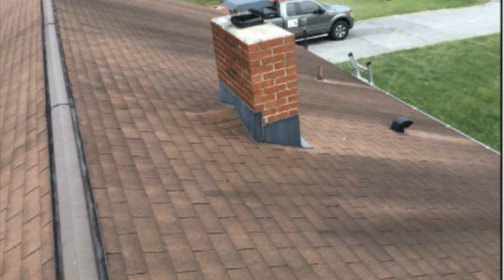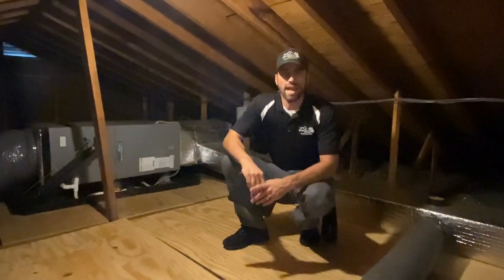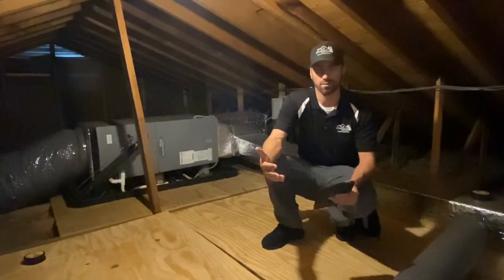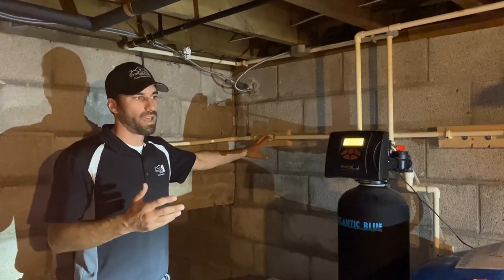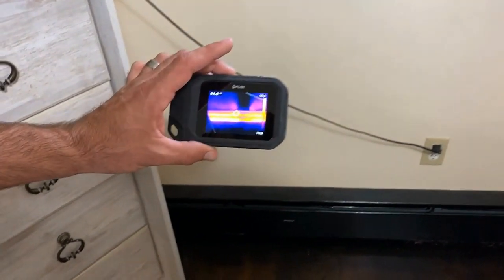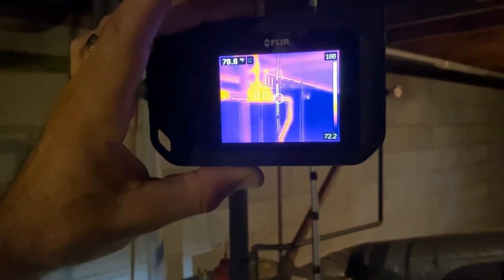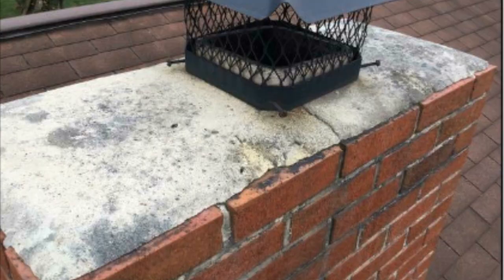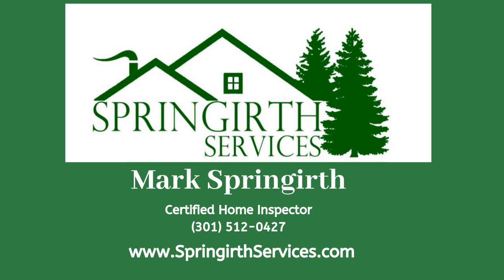Home Inspections in Maryland - What Do Home Inspectors Check?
When buying a house in Maryland, many homebuyers include a "Maryland Property Inspection Addendum" in their contract of sale. This form is an inspection contingency addendum. This means it is possible to have a home inspection completed by a licensed Maryland Home Inspector. Buyers can learn if there are any issues with house, then ask the owner to fix anything that is a major concern.

A frequently asked question is "What do home inspectors inspect as part of their inspection?.